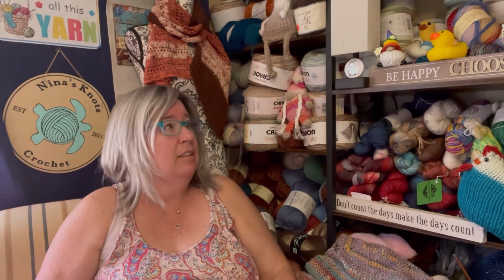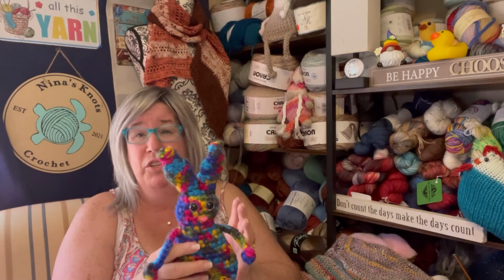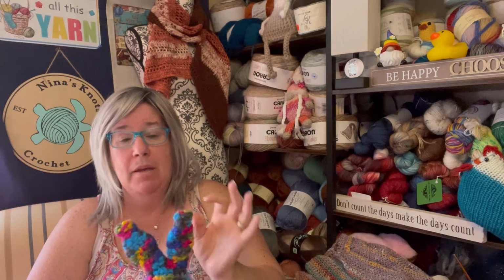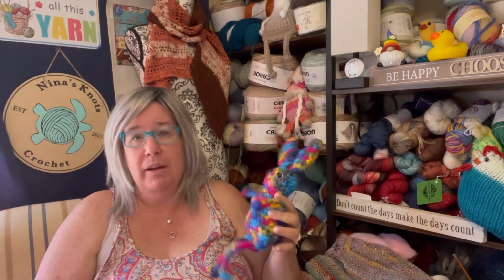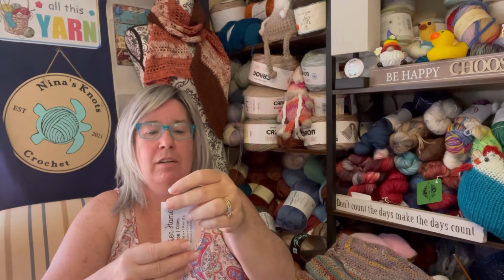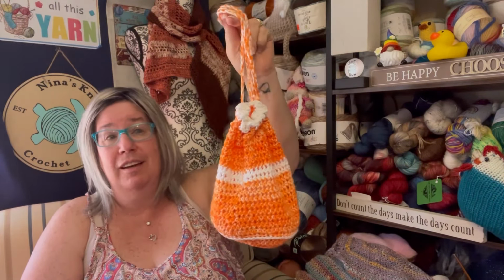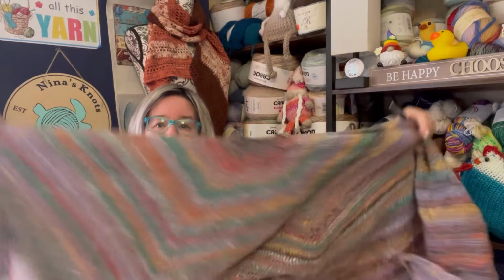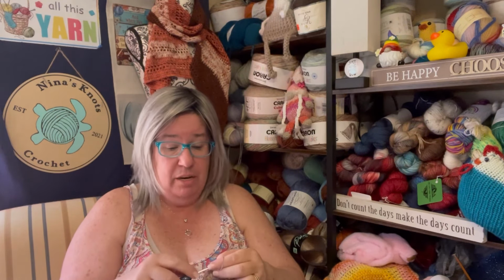OTCSNATIONALCROCHETMONTH. ITS JUST AN ORANGE DITTY BAG AND A LEGGY BUNNY *EDITED*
Hello welcome to Nina’s Knots Crochet I’m Lynanne

My channel is all about crochet knitting yarn and my journey in the yarny community!

Nina’s Knots Crochet

Snail mail
Lynanne Moore
4010 NE 173rd Ct

Nina’s Knots Crochet

Snail mail
Lynanne Moore
4010 NE 173rd Ct